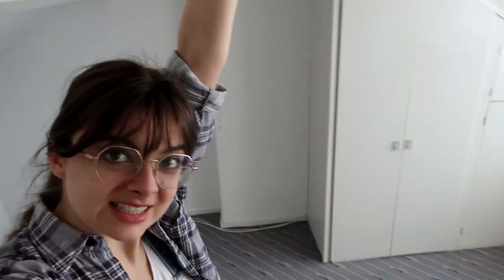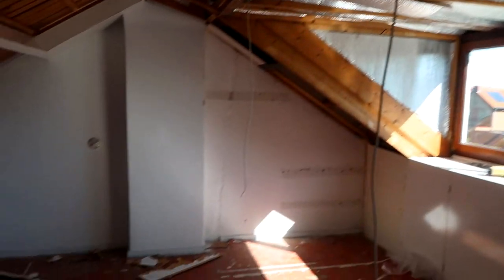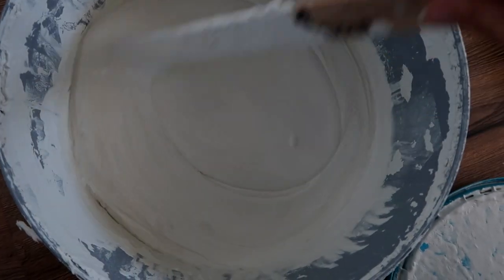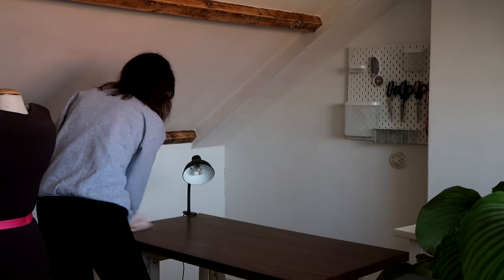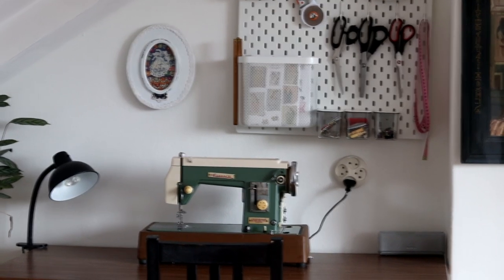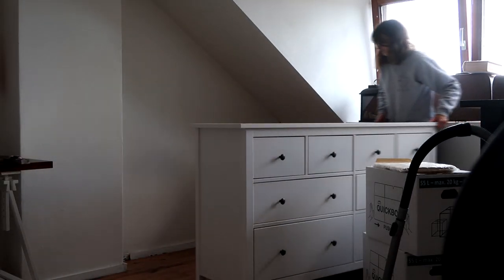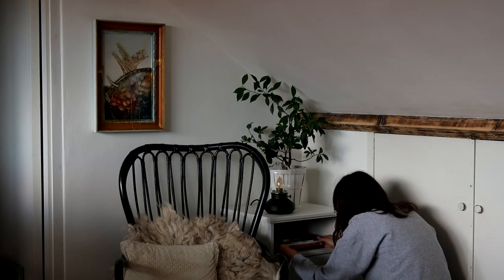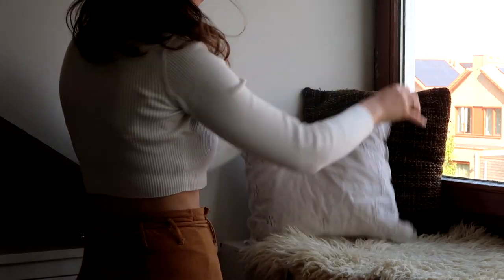Sewing Room Makeover Before & After🧵 Cottage Attic Vibes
Turning our attic into a sewing & art studio with old timey, cottage vibes. A nice and dramatic makeover with all of the before & after shots. I'm over the moon with how this space turned out and can't wait to start filming in here!

On this channel you'll find a decade's worth of hair tutorials where I show you how to braid, pin and style your own hair. I recreate hairstyles from movies, tv shows or history and have regularly come up with my own, which I love to share with you!

I really enjoy diving into history to find out how women went about their beauty and dressing rituals in days past. Vintage and history-themed videos are my joy, as is my latest passion: sewing and costuming.

You'll find a bit of lifestyle content here as well, ranging from cozy chats over a cup of tea (my beloved Tea Time videos) to personal vlogs and slow & conscious living videos.

Enjoy browsing!

Love,
Lucy